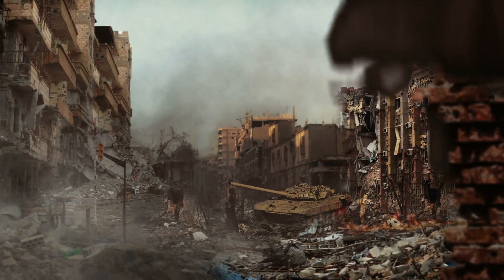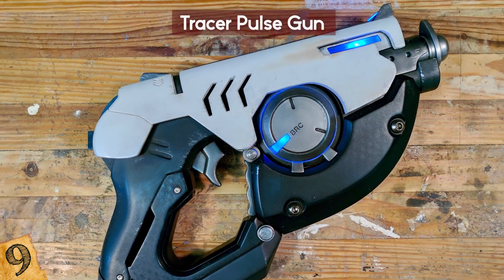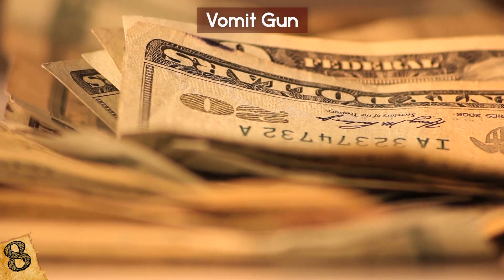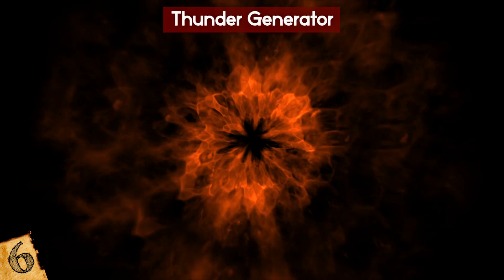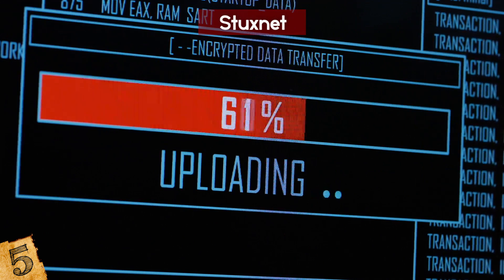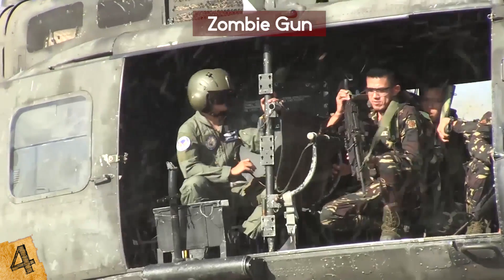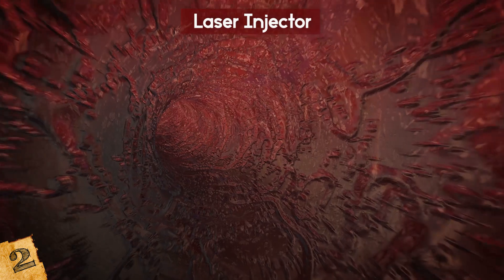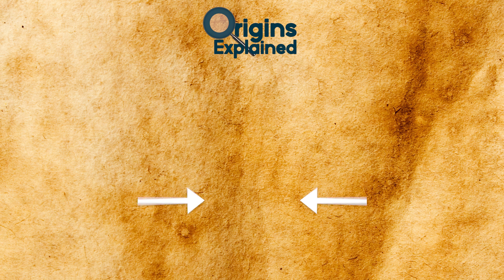Amazing SCIFI Weapons That Actually EXIST!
Check out the most amazing scifi weapons that currently exist! This top 10 list of crazy futuristic weapons has some insane science fiction technology you won't believe actually exists!

10. Freeze Ray
It used to be that you’d watch a sci-fi movie with a freeze ray and think “Yeah, that’s never gonna happen.” Lasers are hot, right? Where are scientists going to get a cold ray from? Well put that thought on ice because a team from the University of Washington has developed what is to all intents and purposes a real life freeze ray!
The secret lies in tiny crystals contained in liquid, or ‘nano crystals’.

9. Tracer Pulse Gun
You may have heard of Overwatch, the smash hit shooter game. The character of Tracer is associated with a futuristic weapon called a pulse pistol, which seems to be the stuff of pure fantasy… but it turns out you can get one of these without being a digitally enhanced character!
This thing exists in real life!

8. Vomit Gun
All this talk of guns and violence may make some of you feel a little queasy. You might want to skip ahead if you have a sensitive stomach. This one will make you want to hurl. Not only that, you will actually hurl, as that’s what it’s designed to do. It’s a puke ray! Also known as the “Sick Stick”. Crazy, huh? If you don’t want to call it that, its official title is ‘LED Incapacitator’.

7. Digital Revolver
A digital revolver is a kind of ‘smart gun’. It was created in 2006 by Armatrix LLC, a weapons manufacturer in Germany. The idea behind it is that only the designated owner can actually fire the gun. If you think the concept sounds familiar, then you probably saw a version of it in the 2012 Bond movie Skyfall.

6. Thunder Generator
It sounds pretty dramatic but the Thunder Generator doesn’t generate actual thunder. What it does generate is the next best thing… shock waves. The story behind this powerful sci-fi weapon is unusual and just goes to show that anything can be used in the field of combat if you put your mind to it!

5. Stuxnet
Stuxnet is considered the “World’s First Digital Weapon”. These days we’re used to stories about viruses that can take over machines, but the very first time that happened on an epic scale was back in 2010. A bug by the name of Stuxnet was jointly devised by the US and Israeli governments. Seeing the potential of such a digital weapon, they turned it on Iran.

4. Zombie Gun
Now what the heck is a zombie gun. Vladimir Putin has them and is planning on using them to achieve political and strategic goals! Are you nervous yet? Guns are usually things that fire bullets, but what does a zombie gun do? Well it doses you with high amounts of radiation and can effectively rub out your personality with just the pull of a trigger. Freaky, huh?

3. Tractor Beam
Tractor beams were made famous through movies like Star Wars. They’re powerful beams that can draw in objects as big as spaceships. But here’s a question. What are tractor beams made from? Tractors? Just kidding. It’s a curious one though, right?

2. Laser Injector
Injections are a fact of life but that doesn’t make them any more pleasant. None of us want a needle stuck in our skin. Yuck! Thankfully technology is moving medicine on from scary bits of metal, and it looks like we may be getting injected very differently in the future!

1. Lightsaber
Because this is pretty much the only thing that's missing! You might be excited to hear that someone has constructed a working laser sword, or at least the closest thing to a Jedi weapon you’re likely to see! The guy behind the build is Allen Pan, who can be found on YouTube getting up to all manner of wild experiments and trying out stuff from movies.